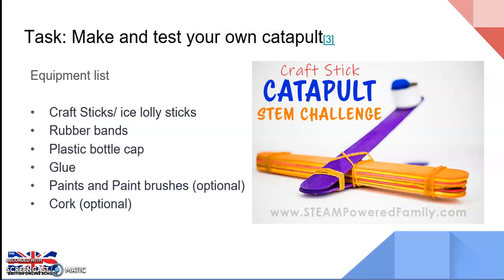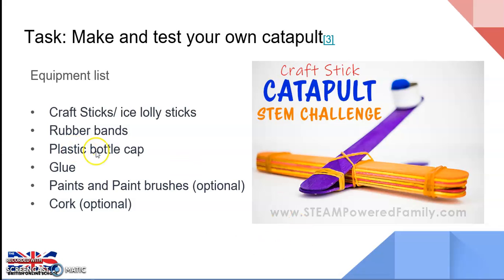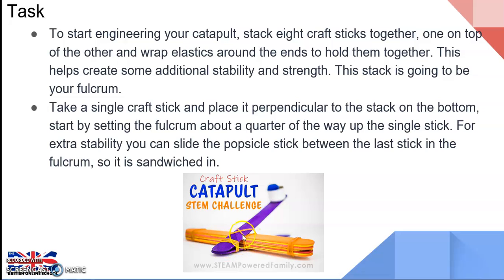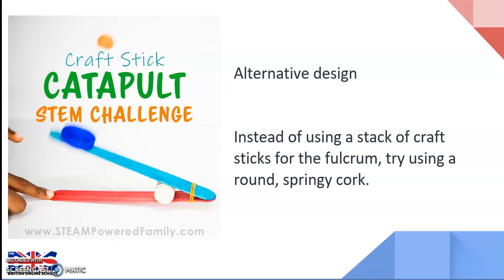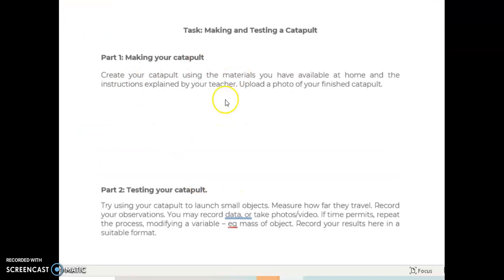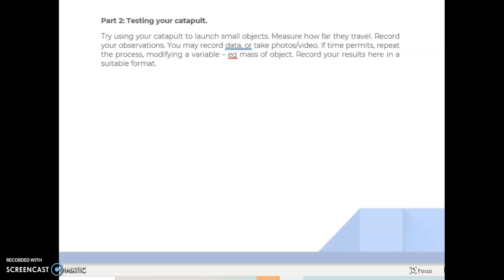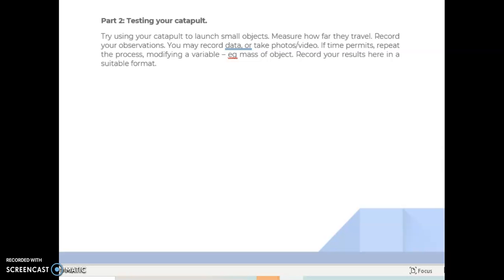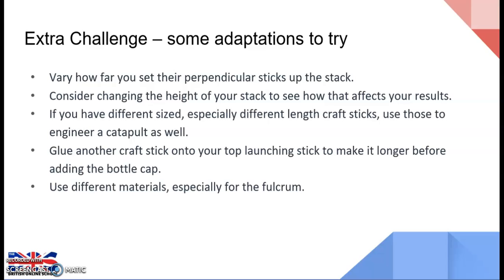Year 9 Science - Lesson 2 - Potential Energy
Year 9s take this opportunity to join Teacher Claire and learn about Potential Energy.

Teacher Claire has a Bachelors of Science Degree in Chemistry along with a PGCSE in Secondary Science. Claire has also taught in Brussels, Budapest, and Dubai.